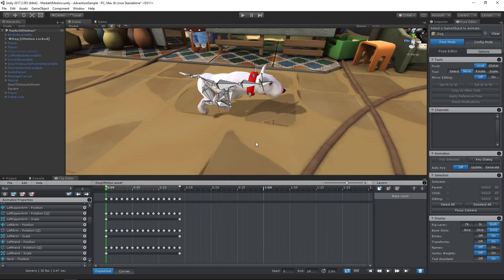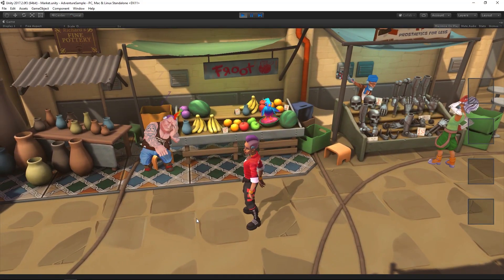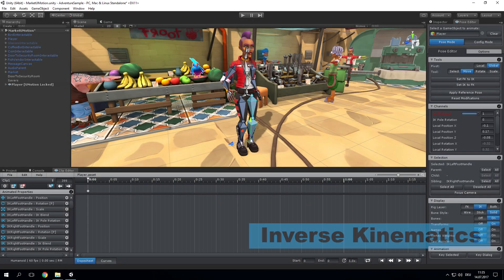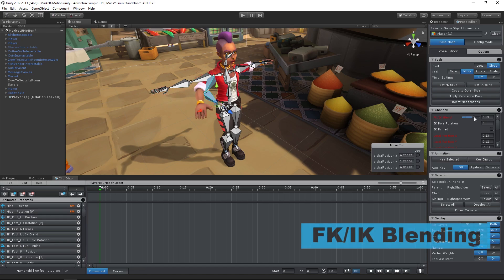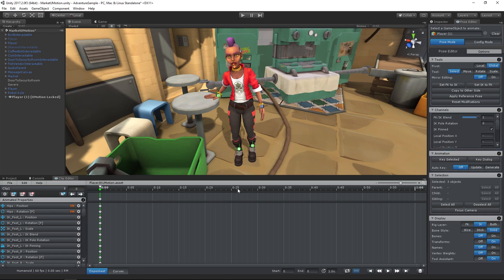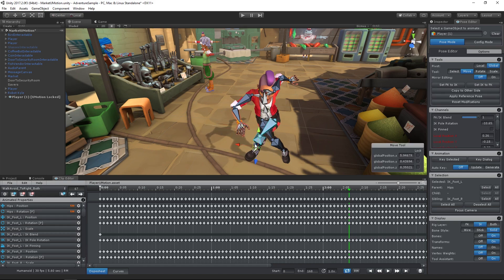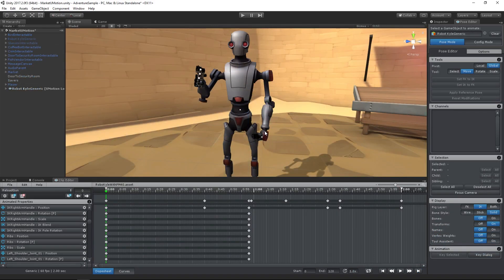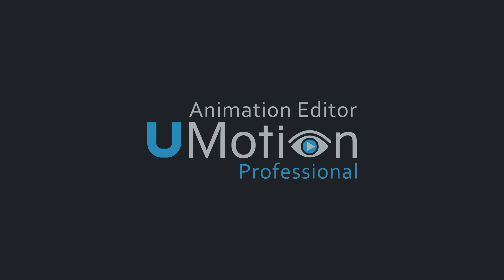UMotion Professional V1.03 - Trailer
UMotion Professional - Animation Editor for Unity